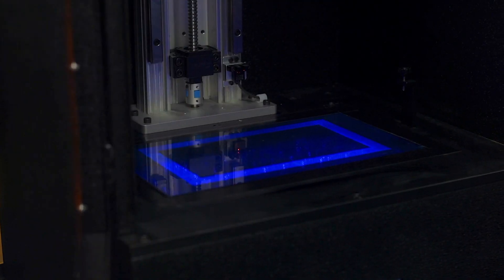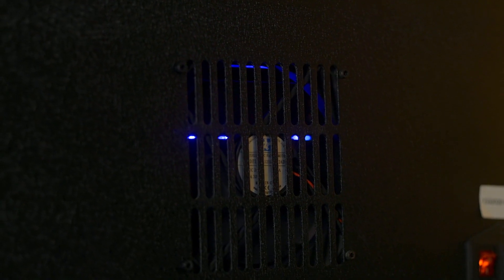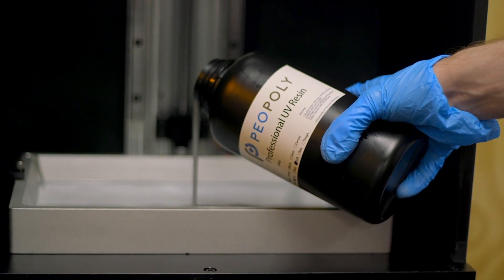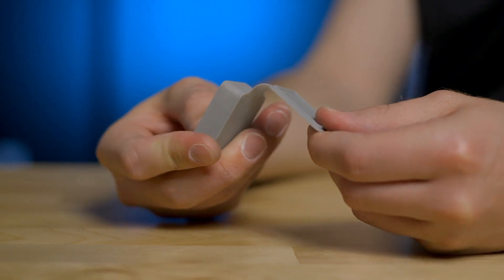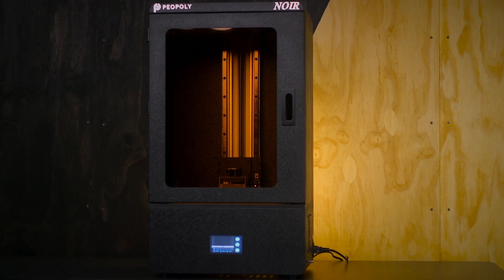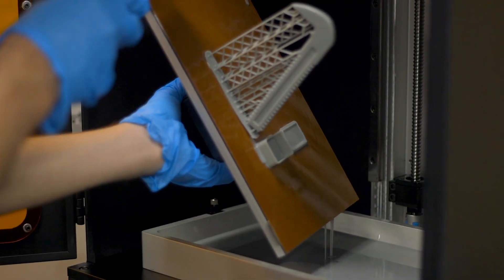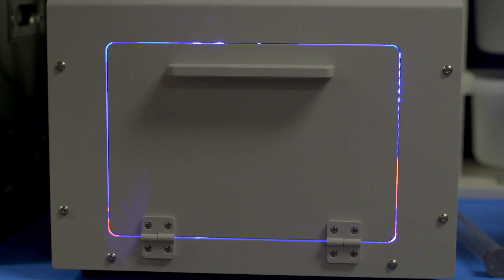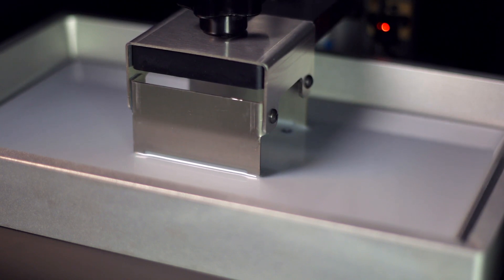Six Frequently Asked Questions About Peopoly Phenom 3D Printers Answered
From the original Peopoly Phenom to the newer Noir, L, and upcoming Prime models, the most common questions regarding these awesome printers are answered in this look at the largest resin 3D printers on the market.

Video Contents
00:00 - Intro
00:27 - What is the length of time before you need to replace your LCD?
01:52 - Can I use resins from other manufacturers along with Peopoly Deft Resin?
02:15 - How strong is Peopoly Deft resin?
02:46 - How is the Peopoly Noir able to 3D print objects so fast?
03:26 - What is the post-processing routine like with Phenom 3D printers?
04:20 - What kind of maintenance is involved with Phenom 3D printers?